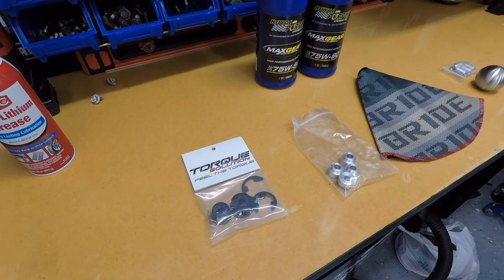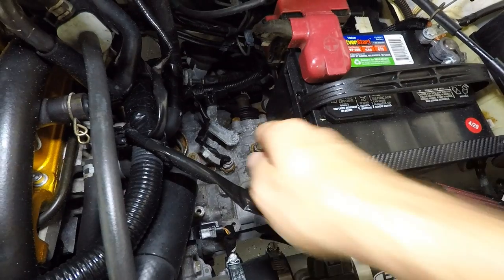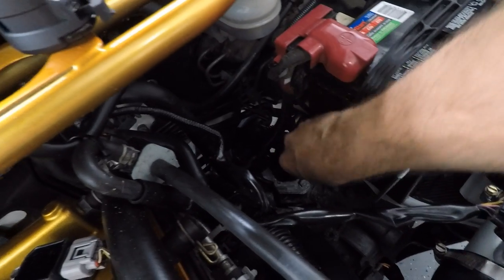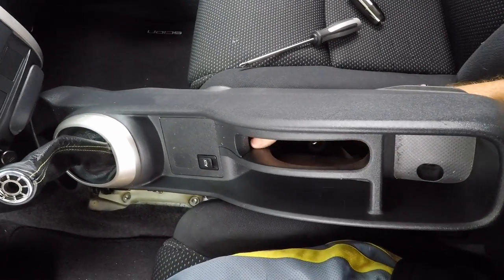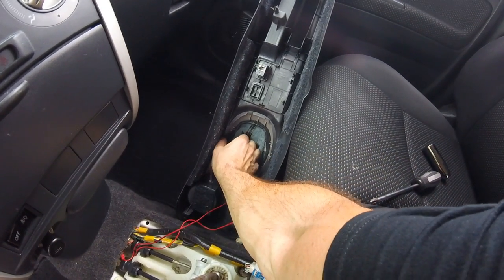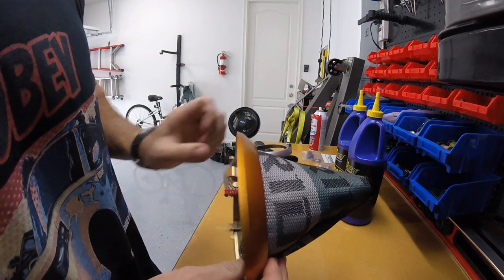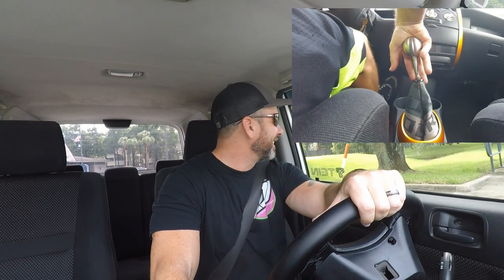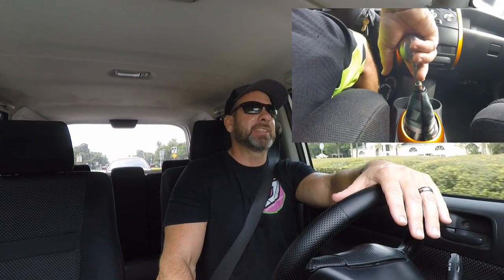Scion xB 5-speed Upgrade!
Head over to our website and pick up a Disobey Scion xB T-shirt!!

It's Toaster Tuesday!! Today's video is all about improving the 5-speed transmission on the xB. We are changing the transmission fluid, installing a new shift boot, new shift knob, new shifter bushings, and pedals!!

Here are some of the products we used in the video.
Royal Purple 75w-90 Gear Oil
Bride Shift Boot
Torque Solution Shifter Cable Bushing
Permatex Red Threadlocker
Mishimoto Weighted Shift Knob
STEEL ROUND BALL SHIFT KNOB
Toyota Yaris Shifter Cage Bushings
xB Pedal Covers